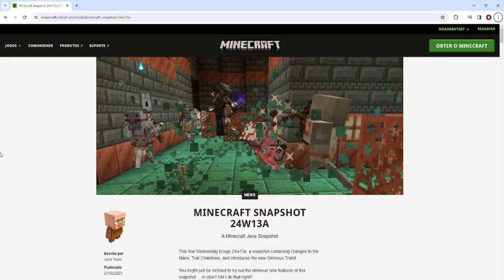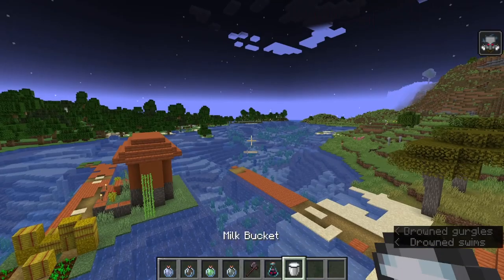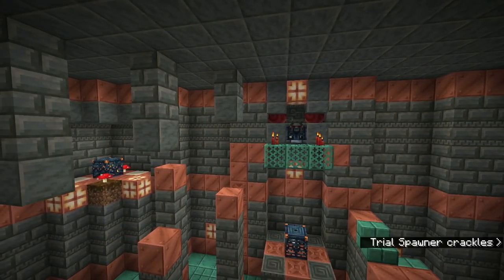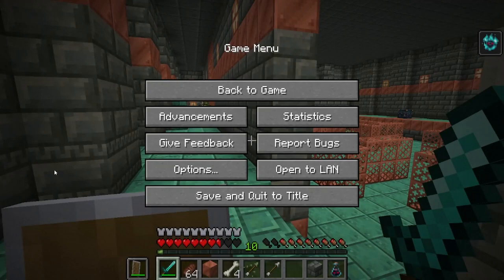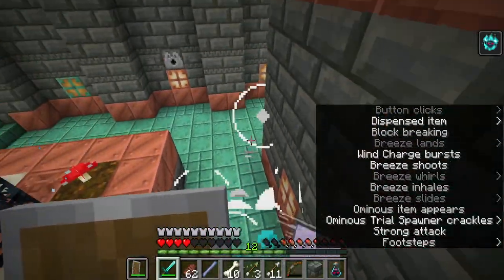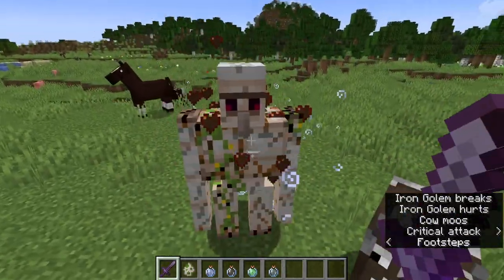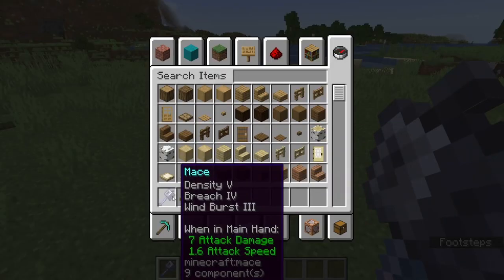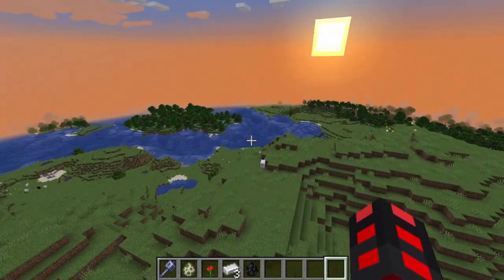Minecraft Snapshot 24w13a -Bad Omen Rework and Ominous Vaults!-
Wish the Trial Chambers were there for more advanced players? Go in with Bad Omen and see what happens! Stronger encounters with greater treasure await. Along with that, some new effects have been added to make these new encounters pandemonium too! Maces were also given access to enchantments, even coming with 3 new ones to make the strongest tool in the game even stronger! Looting is not included so it still struggles with the sword though.